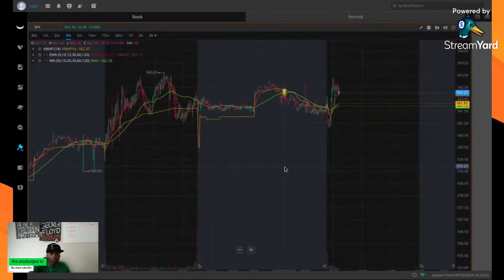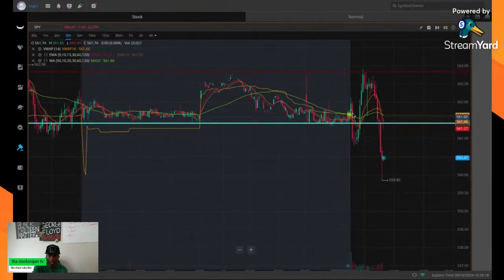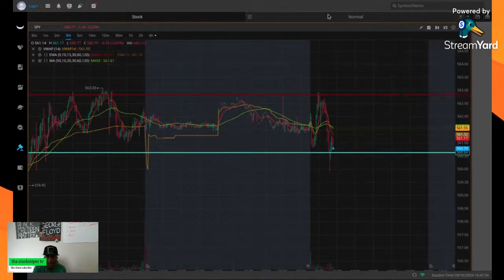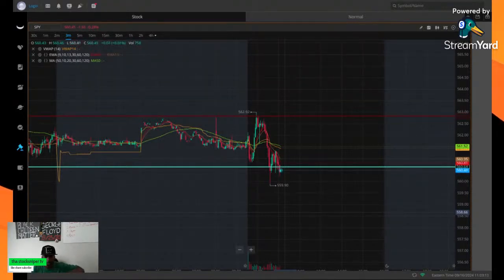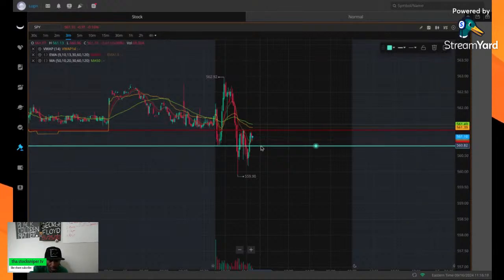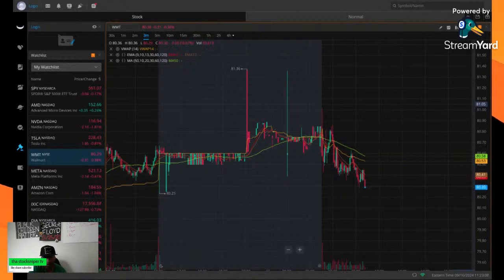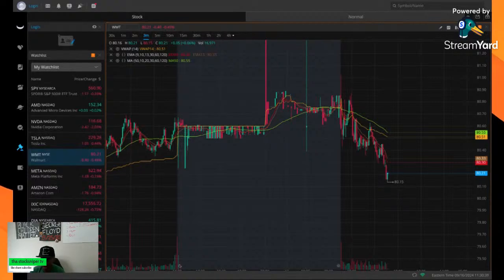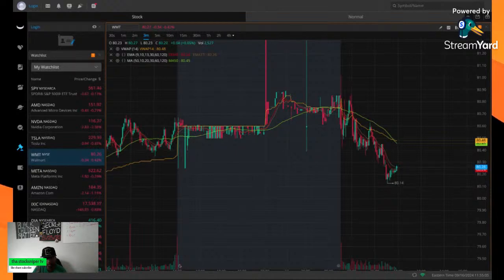Day Trading Live SPY NVDA